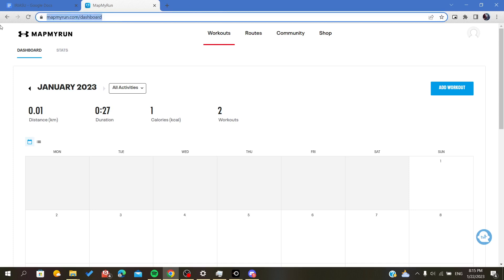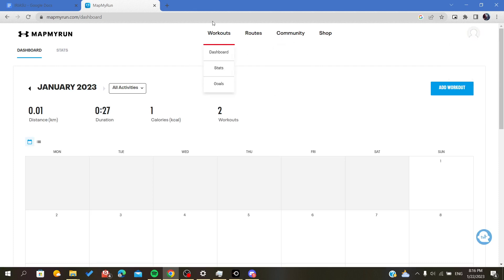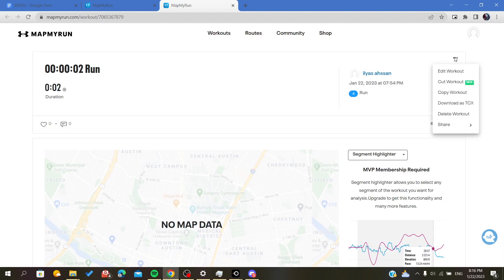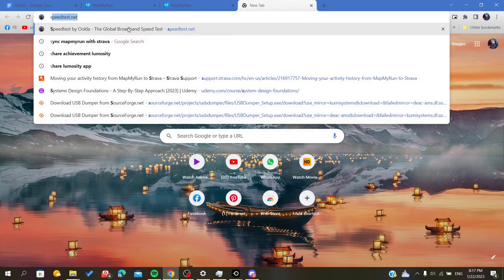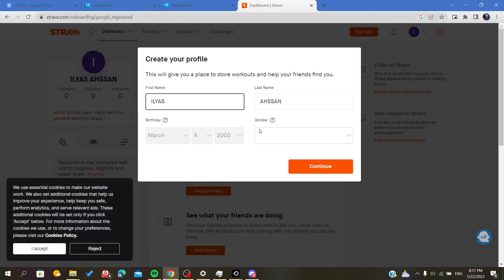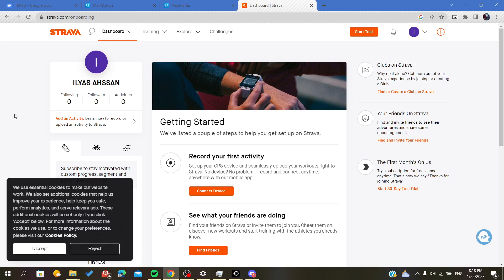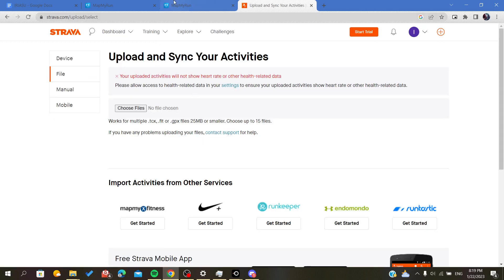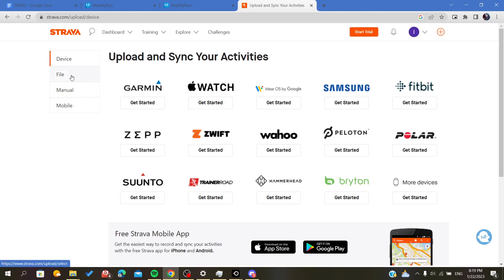How To Sync With Strava Map My Run Tutorial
Today we talk about sync map my run with strava,strava,running,strava app